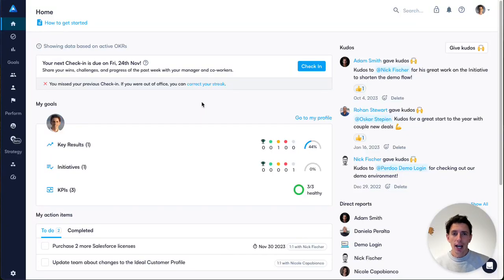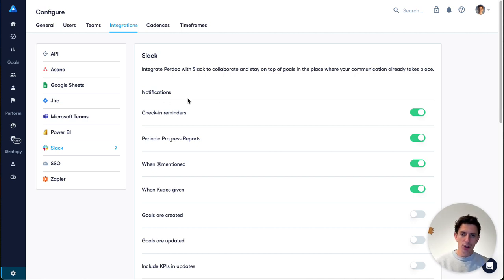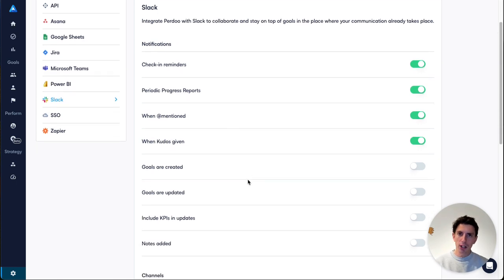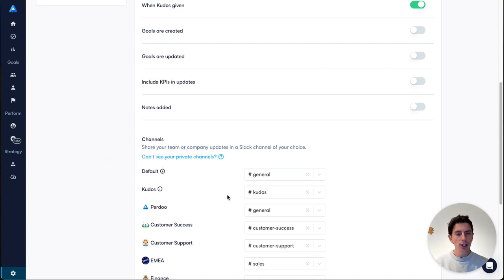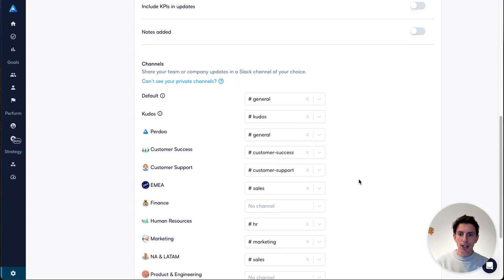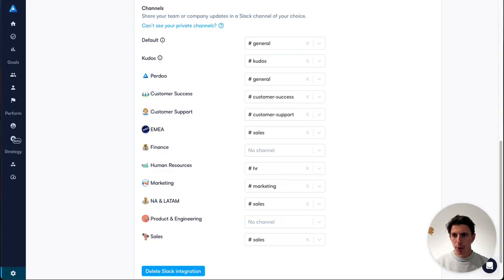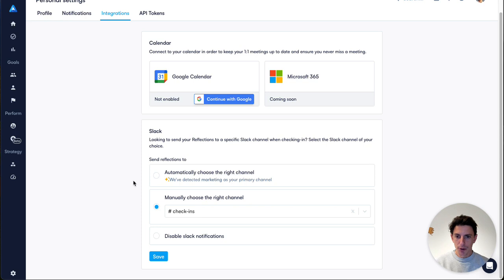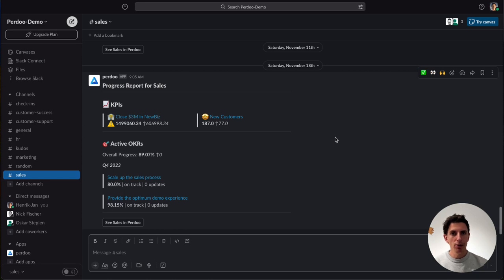Perdoo - Slack integration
Get OKR updates, check-in reminders, and Kudos in Slack. Start free

The Perdoo Slack integration brings your OKRs and KPIs into Slack. See how to get check-in reminders, progress reports, and notifications in Slack, set up a Kudos channel, and connect each team in Perdoo to its own Slack channel.